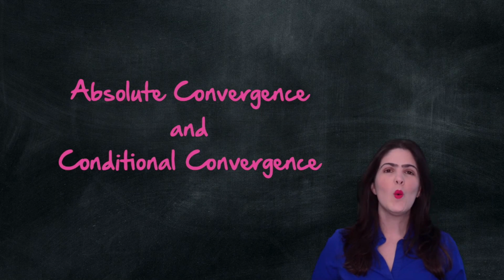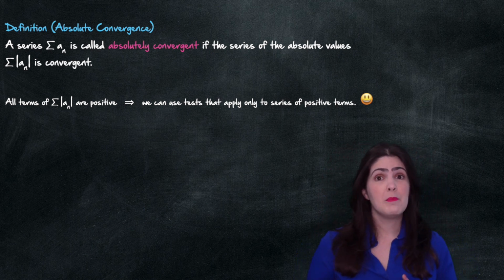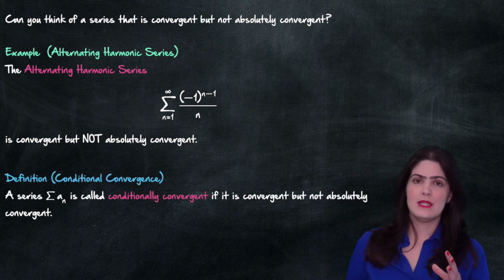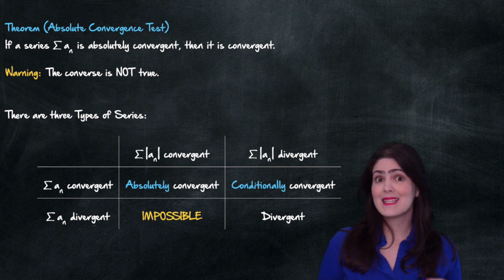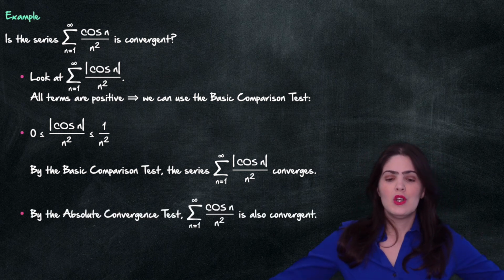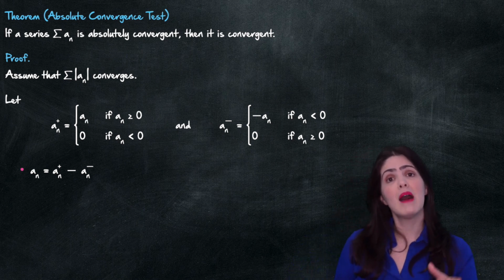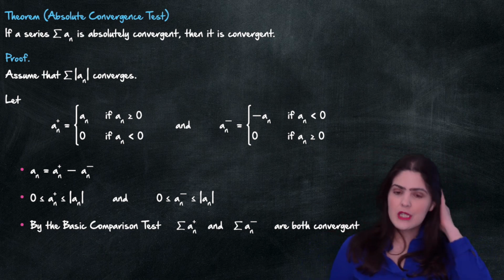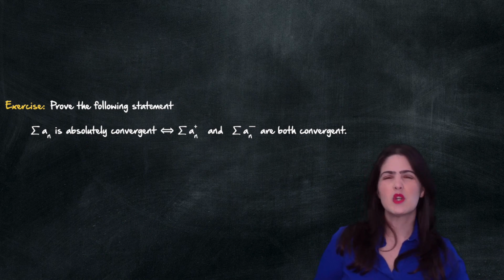4.13 Absolute and Conditional Convergence